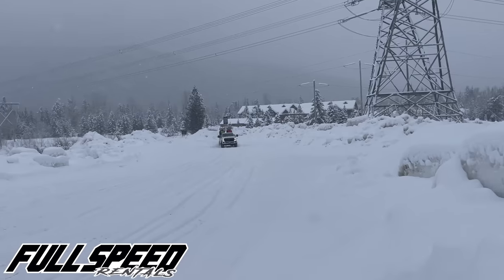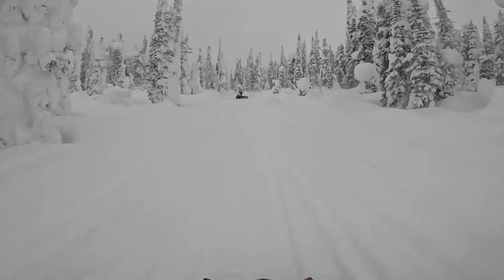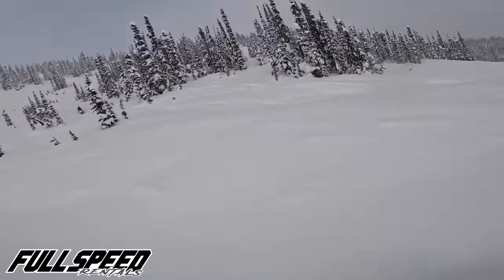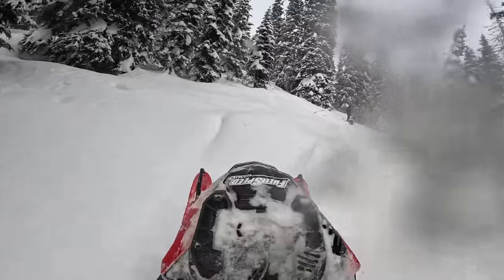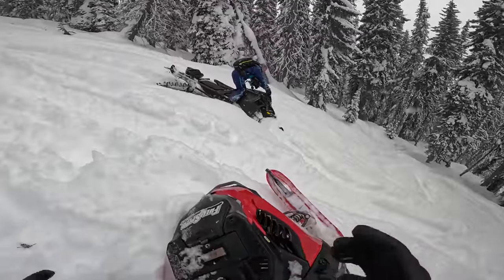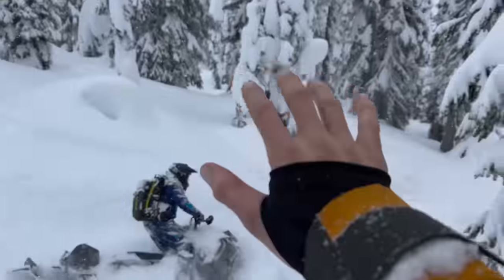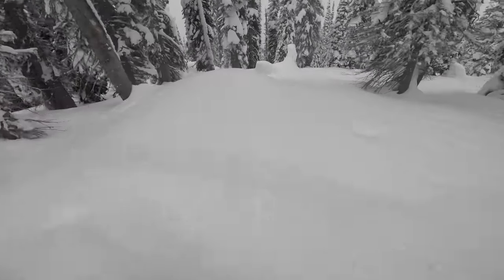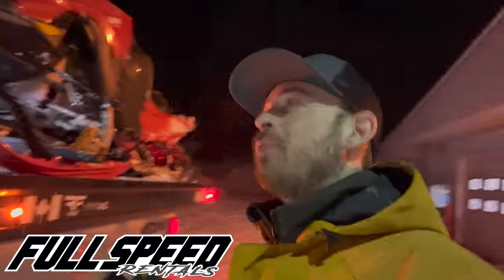LYNX Shredder First Ride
Big thanks to Full Speed Rentals for getting me out on the lynx for a rip today!
Sorry I didnt give more of a review on the sled, id like to get out on it for another ride and hop back and forth to the g5. I didnt notice to much of a difference between the two.

Make sure to give the guys a follow
@muskokafreerider 2023 Polaris 9r 155 pro rmk
@derykpostt             2023 ski-doo 154 turbo r

Northern Upfitters for all your vehicle needs

Freeriderfilmz.ca

Must have go pro battery
My GoPro
My Good Camera
Go To Lens
Auto Drone - Skydio2+

Freeride, Backcountry, Polaris, Turbo, boost, Sled Vlog, Freerider Filmz, Muskoka Freerider, Send it, Explore, BC, Ontario, Canada, 2023, 900, G5 Turbo